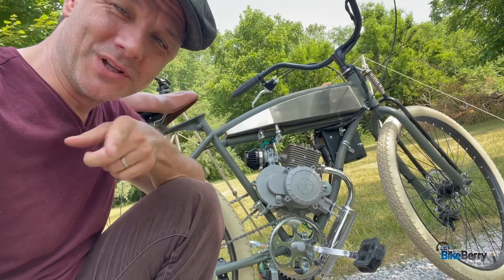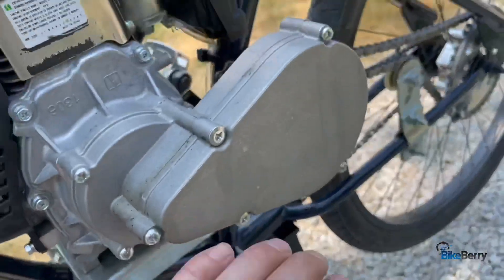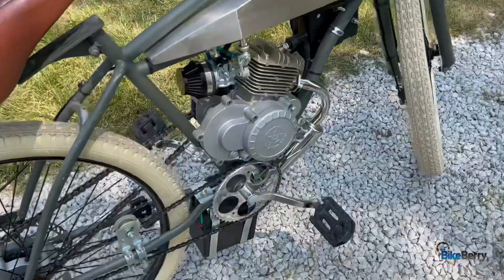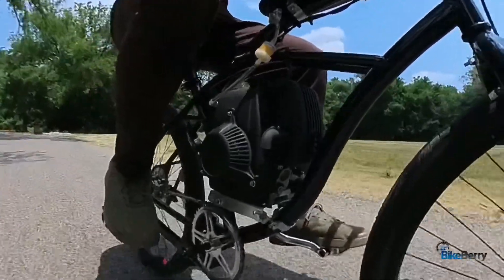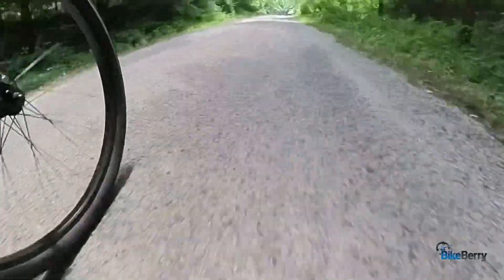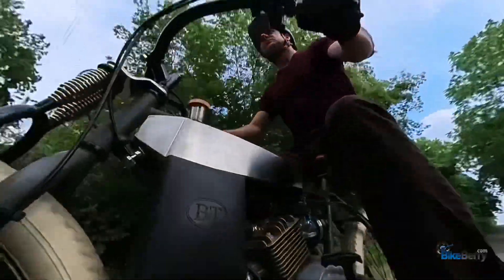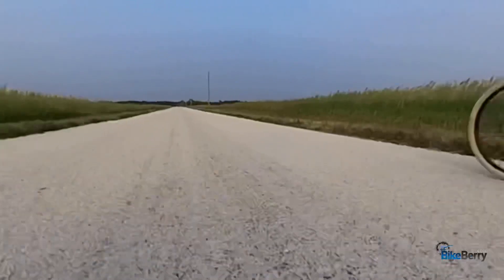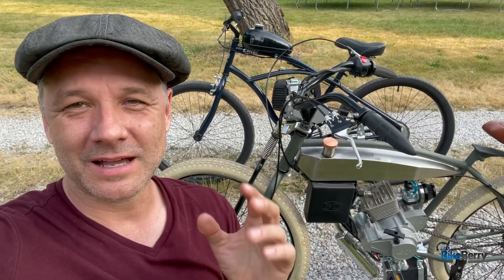Battle of the Beasts: Unmasking the Superior Bike Engine | BikeBerry Showdown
Rev up your engines and join BikeBerry as we delve into an exhilarating face-off between our renowned 2 stroke BT 80 and the stalwart 49cc 4 stroke engines! From power and speed to reliability and endurance, we put these impressive engines through their paces. Be the judge of who comes out on top in this motorized showdown!

Our experts at BikeBerry.com take you on a fascinating journey as we explore the pros and cons of each engine type. You'll get an insider's look at how each engine performs under various conditions, with in-depth analyses of their unique features and specifications.

Whether you're an avid cyclist or just getting into the world of motorized bicycles, you'll walk away with a deeper understanding of what sets these two engines apart.

To start your own motorized adventure, check out the Bullet Train and the 49cc 4 stroke engines:

Looking to jazz up your ride? Take a peek at the Switz Cruz and Tank Fame:

Stay tuned for more exciting content and remember to check out everything you need for your own motorized bicycle journey at BikeBerry.com Don't miss out on the latest updates and events – follow us on our social media platforms

Rev your life up with BikeBerry, where adventure meets innovation!

Chapters
0:00 - Introduction
An overview of what the video will cover, including a preview of the different bike engines that will be discussed.

0:14 - 49cc / Switz Cruz Walk-Around
A detailed examination of the 49cc / Switz Cruz bike, including its features and design.

2:03 - BT80 / Tank Frame Walk-Around
An in-depth look at the BT80 / Tank Frame bike, focusing on its unique features and specifications.

3:14 - Tension Suggestion
Providing tips and advice on bike tension settings, explaining how they affect bike performance.

3:43 - HP Carb
Discussing the high-performance carburetor, its functions and its importance in a bike's performance.

4:04 - 49cc 4-Stroke 1/2-Mile Test
Documenting a live half-mile test of the 49cc 4-Stroke bike, highlighting its speed, efficiency, and performance.

6:37 - BT80 1/2-Mile Test
Showcasing a half-mile test run of the BT80 bike, discussing its speed and performance in comparison to the previous bike.

8:25 - Side By Side Ride
A simultaneous test run of both bikes, offering a side-by-side comparison of their performance.

9:02 - The Verdict
Drawing conclusions from the tests and comparisons to declare which bike engine stands out as the superior choice.